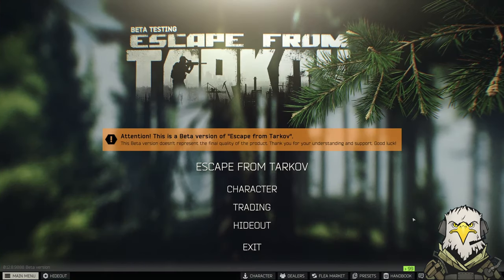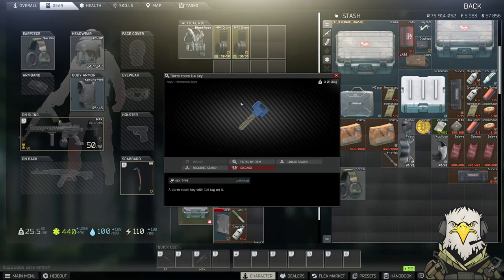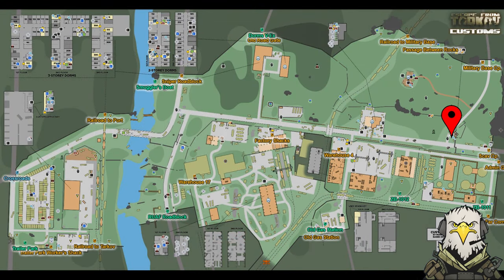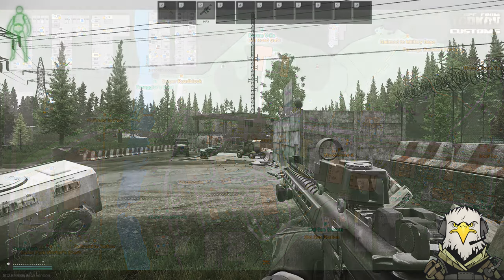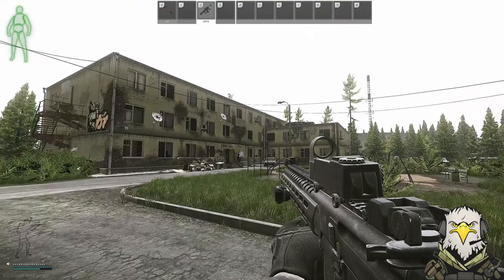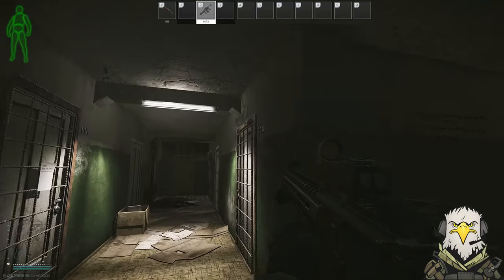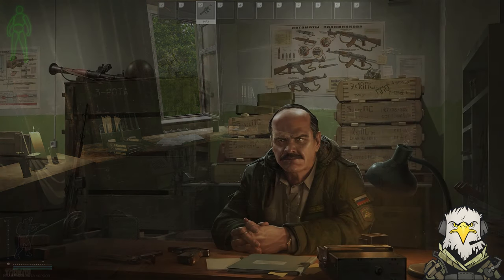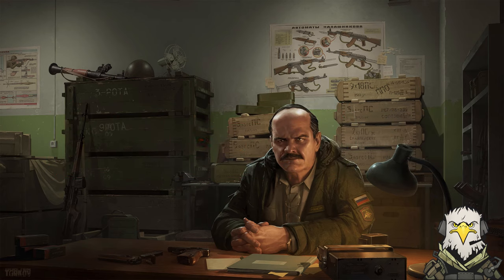Pharmacist - Therapist | EFT Guide 12.8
Task Guide for Therapist's Quest Pharmacist